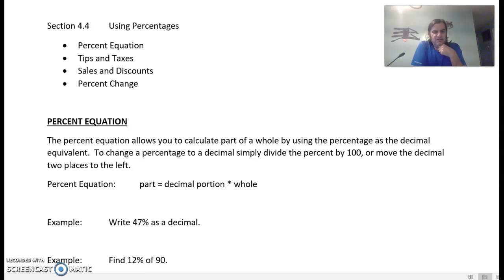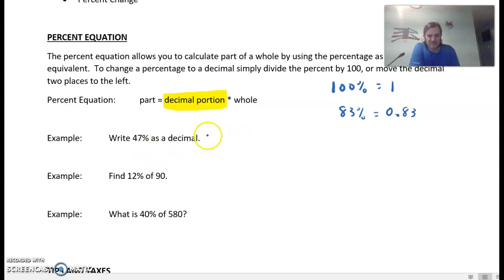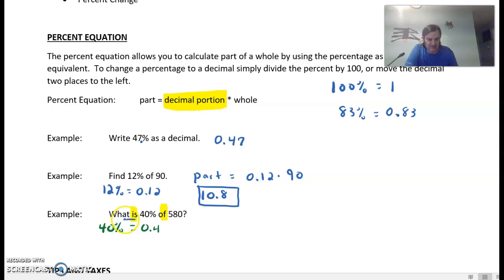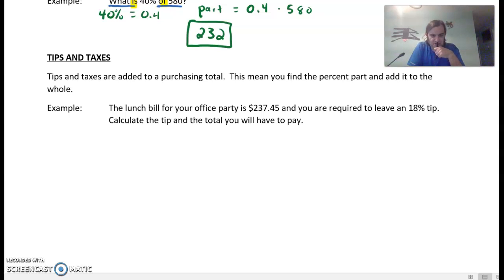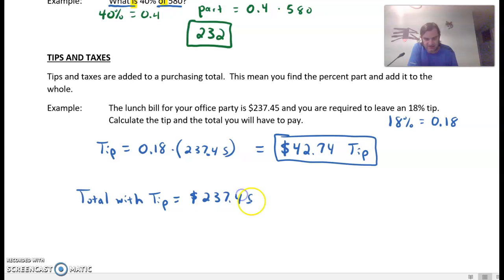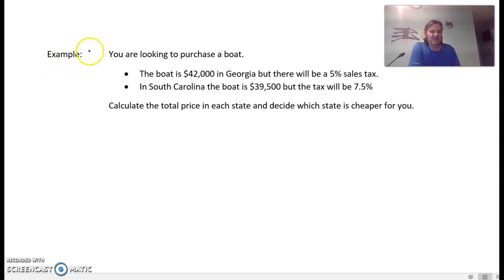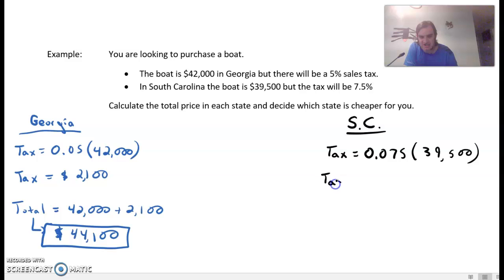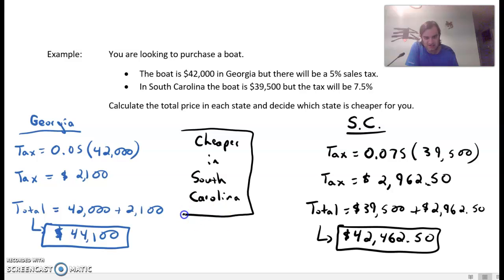Using percents tips and taxes